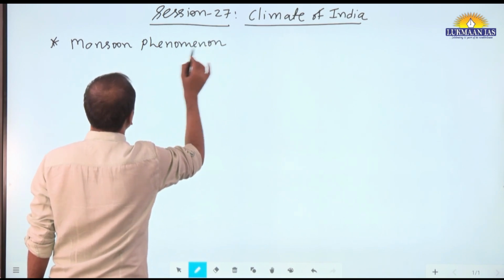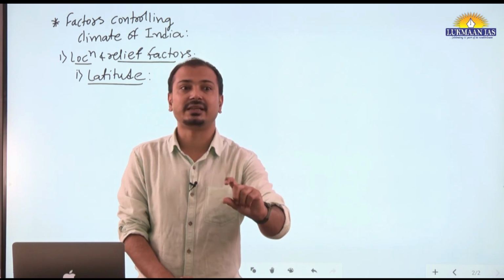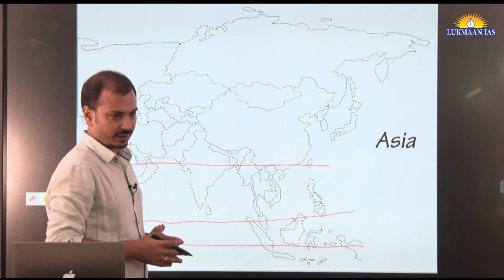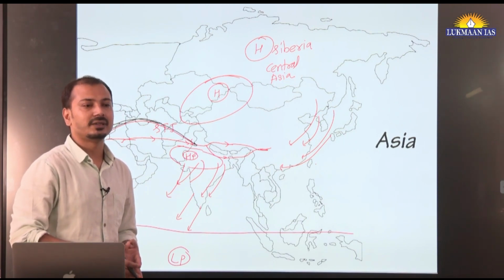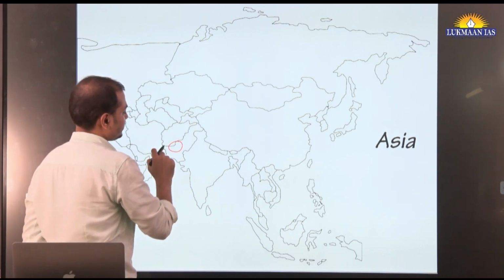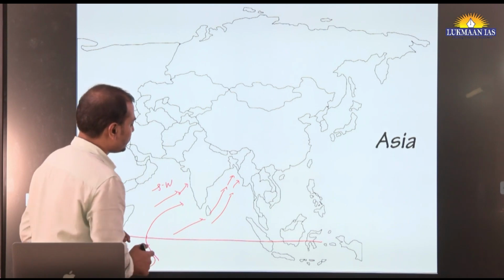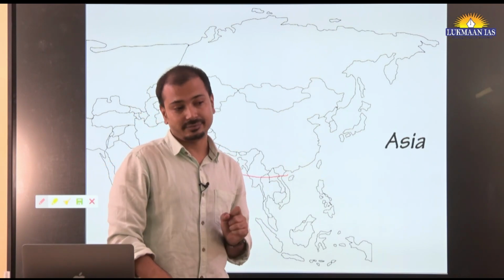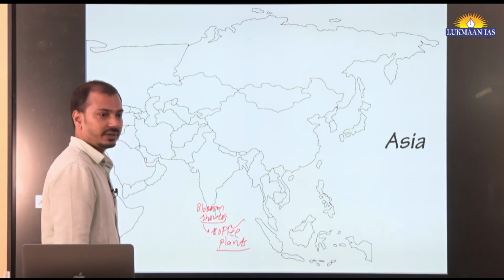The Phenomenon of Monsoon of India | Laxmikant Jaybhaye | Lukmaan IAS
👉UPSC PYQs Discussion: shorturl.at/bvATW
👉Toppers' Talk: shorturl.at/kxS23

S. Ansari Sir, IAS Toppers, and the LUKMAAN IAS Team provide you A ONE-POINT PLATFORM and SOLUTION for all your problems, doubts, and queries. The CHANNELS are the NEW-AGE GUIDANCE PLATFORM for IAS to secure top ranks in civil services/UPSC examination. Groom yourself by getting expert advice for GS-Prelims & Mains, Optional Subjects, and interviews.

1. Daily Current Affairs-A News bulletin.
2. WSDP (Writing Skill Development Program): Link for important articles, important quotes of the day, GS/ESSAY/ETHICS MAINS-BASED questions for daily writing practice COMPILED from newspapers/blogs/websites/online news media like the Print, the Quint, and The Wire.
3. Daily Writing Practice: Every day one question for GS, Ethics and Optional Subjects and their model answers.
4. S Ansari and the Lukmaan Team guiding on how to write good answers?
5. Detail analysis of civil services examination based on last five years reports of the UPSC.
6. A separate forum for debate of optional subjects-how to opt for the optional subjects?
7. PT MCQ and their answers & explanations
8. Weekly Current Affairs
9. ED (Editorial Discussion) CLASSES NOTES-the best substitute for current developments
10. Miscellaneous type of information/reports like the Economic Survey, etc.